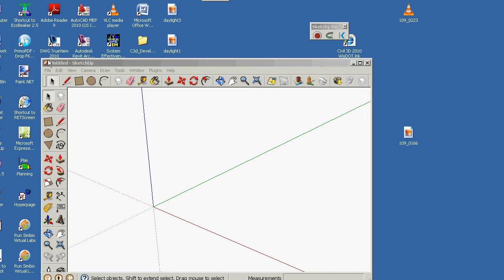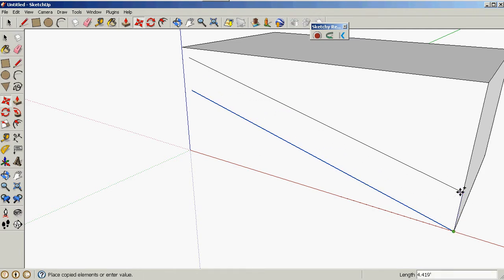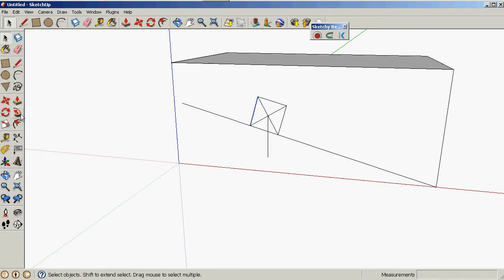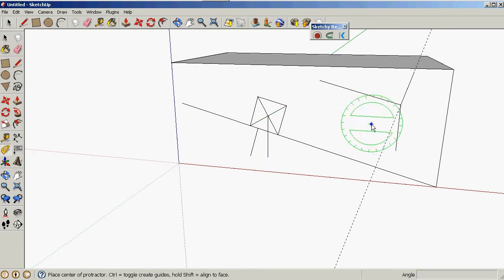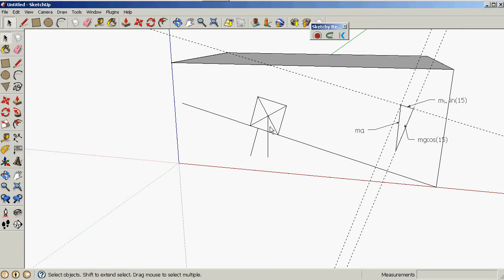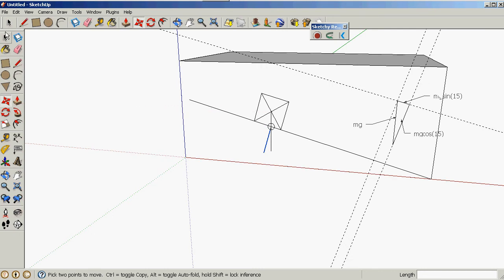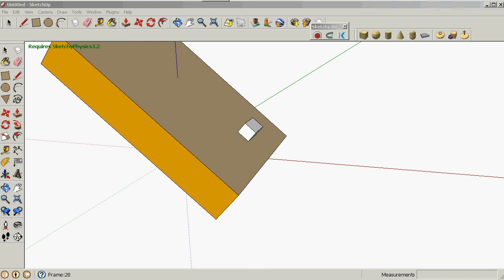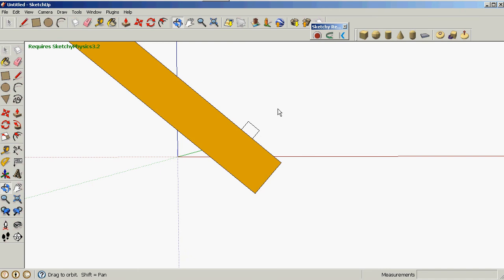Sketchup to solve a static friction 2 concurrent force problem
This shows how to solve the classic 2 force static friction problem using
sketchup as your vector engine. The intuitive solution would say that for angles less than 45 degrees the value of the normal force will be the weight multiplied by the cosine of the angle of the ramp and the friction force will be the weight multiplied by the sin of the angle of the ramp. Remember there really is only one force of the ramp on the block. it is called the contact force which we can break into orthogonal component vectors...the normal force and the friction force.